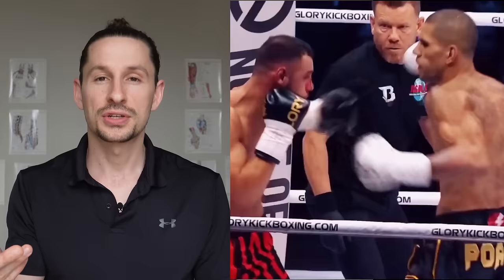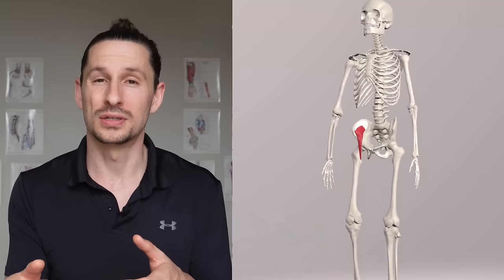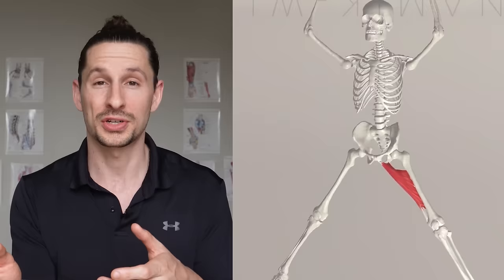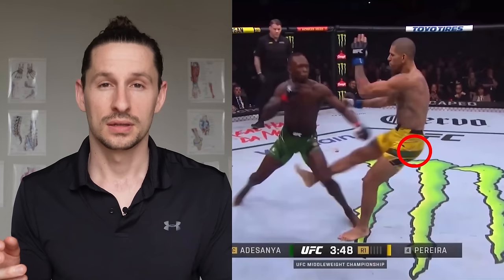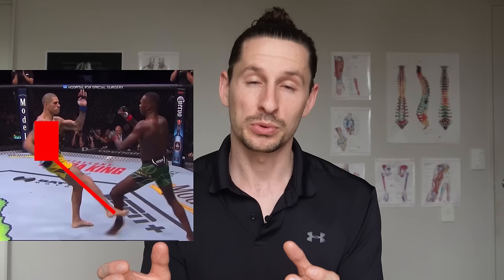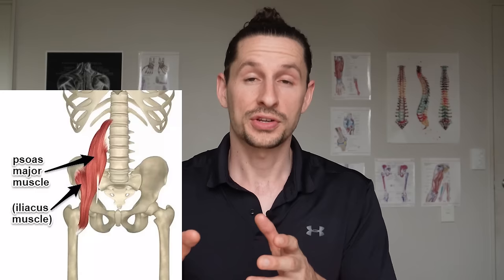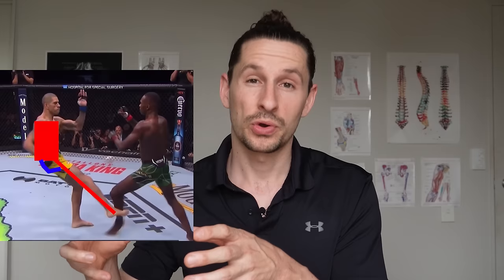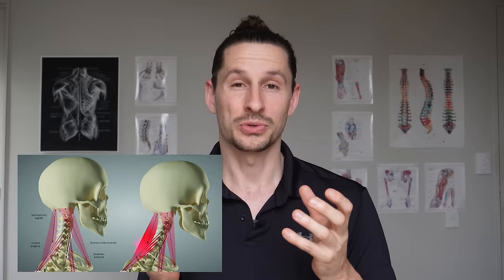Biomechanics of Alex's Left hook and leg kick explained.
@theotanchak on the gram

This isn't medical advice.